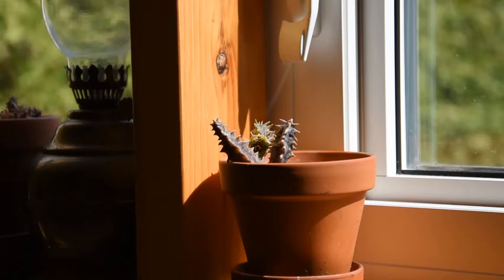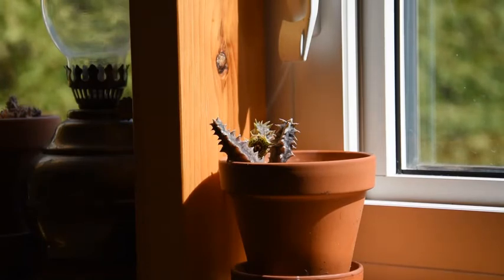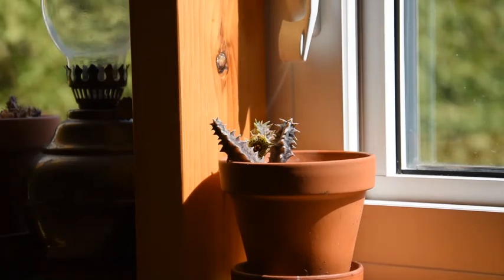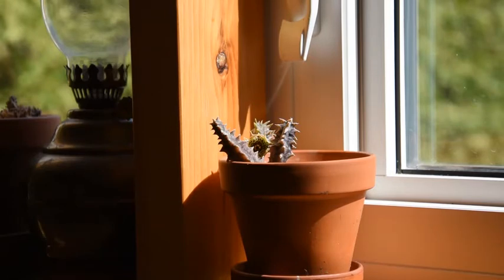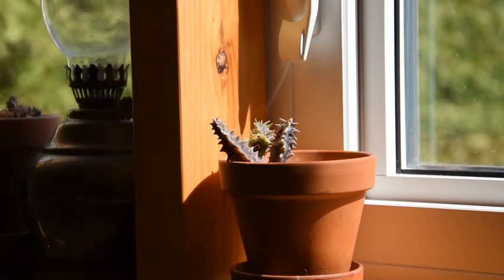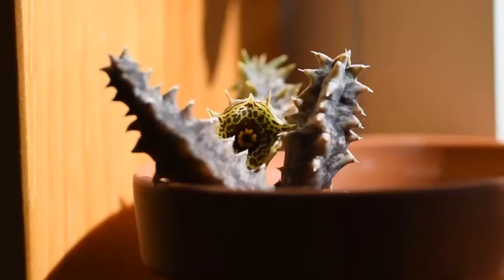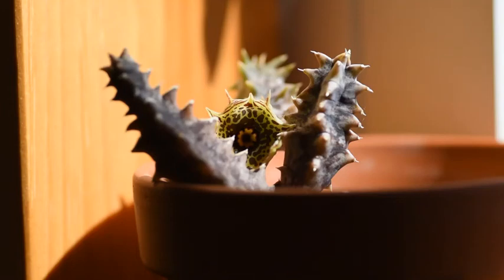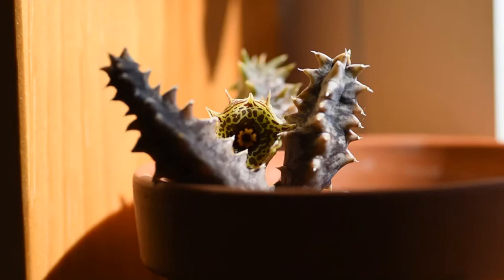How I take care of succulent Huernia thuretii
Huernia thuretii is a succulent from the Stapeliads group of plants.